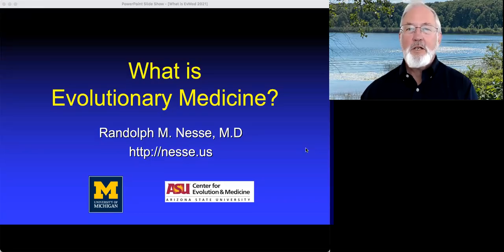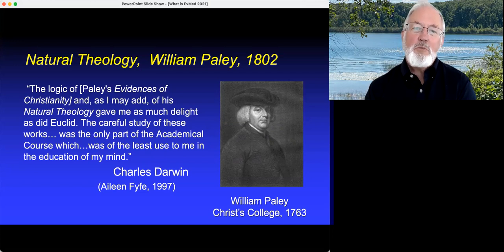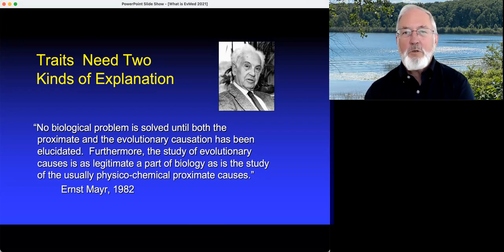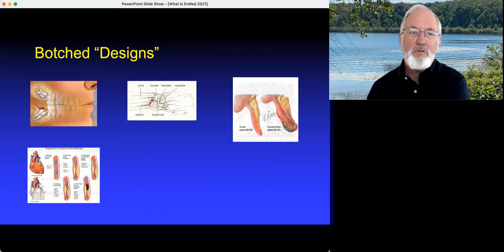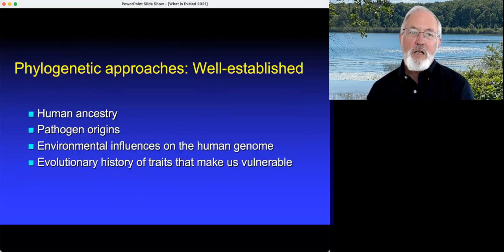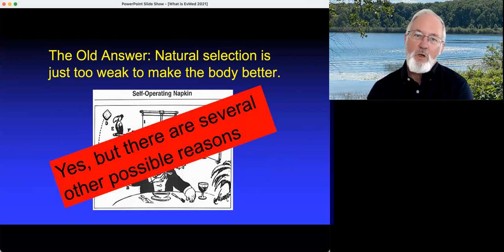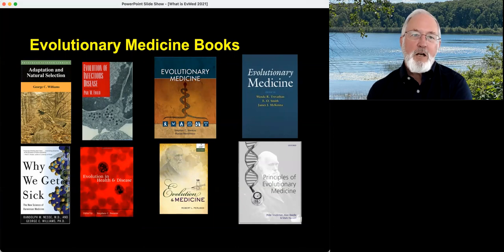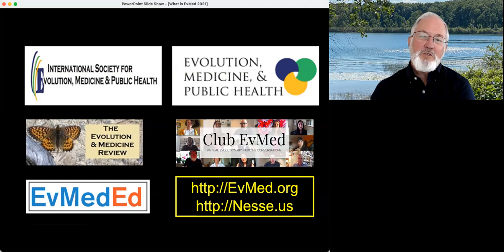What Is Evolutionary Medicine - Randolph Nesse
This short video provides a quick overview of evolutionary medicine, for use in classes and for general interest.